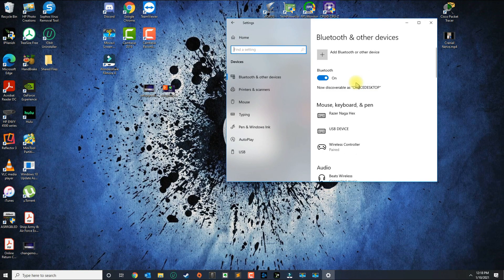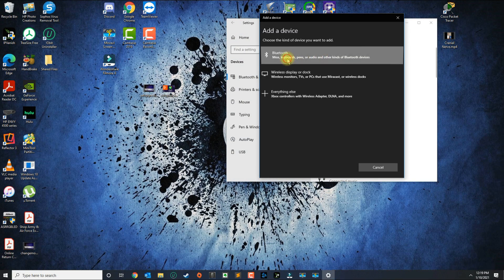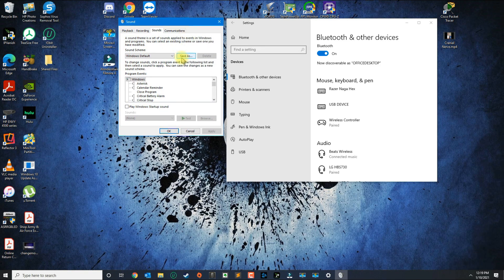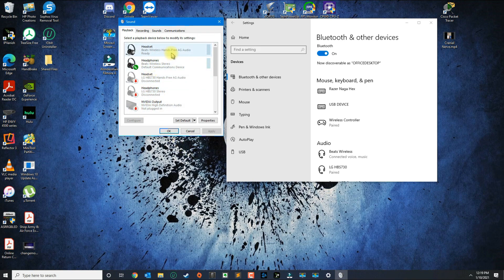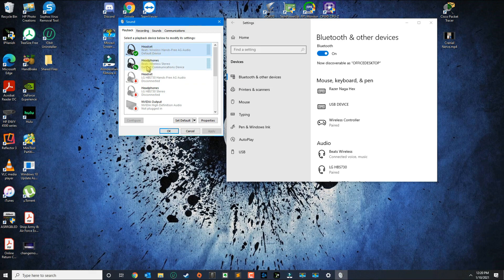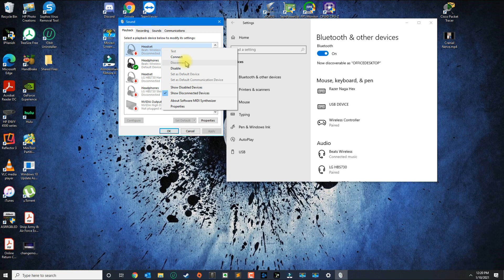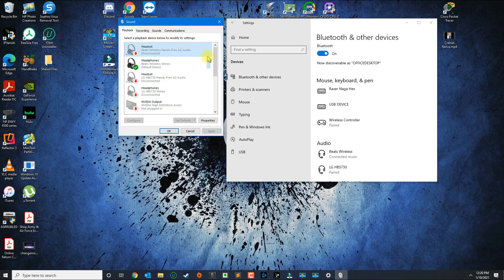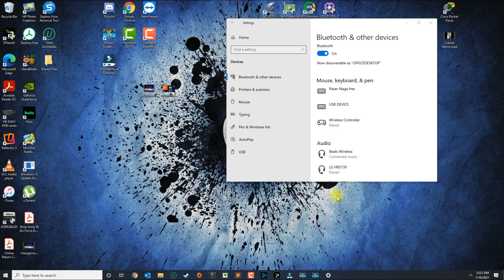Fix Bluetooth Headphones Connected but No Sound | 2021 Update!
In this video I will help you fix the no sound from your Bluetooth headset when they are connected.

If you are having No Sound issue using your Bluetooth Headphones after connecting successfully to Windows 10, this trick that I will show you will fix this problem.

Sony WH-1000XM4

Bose Noise Cancelling Headphones 700